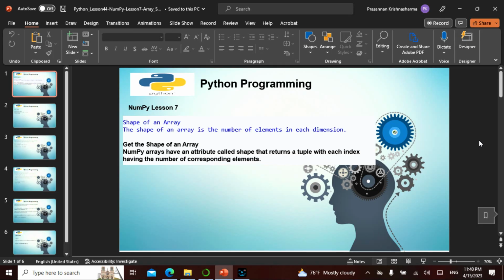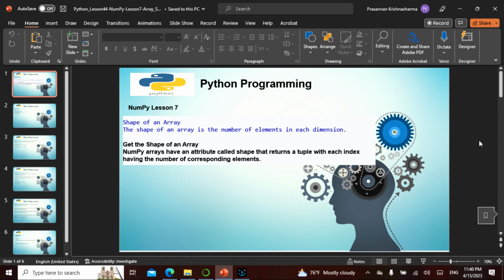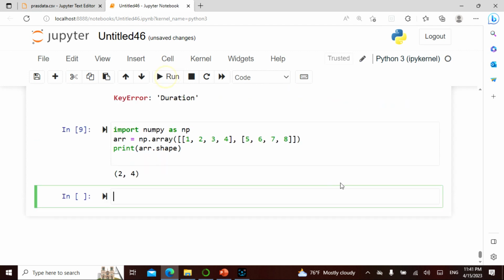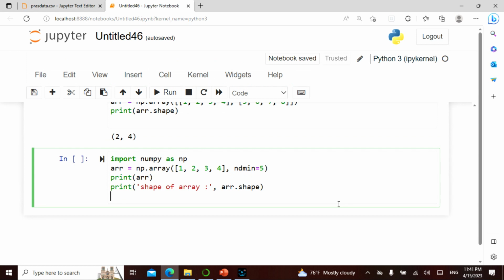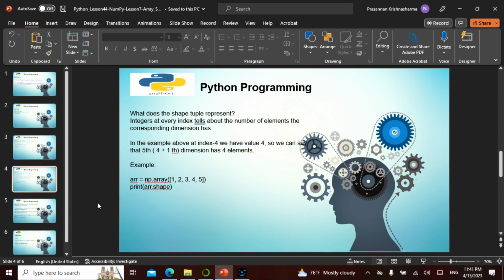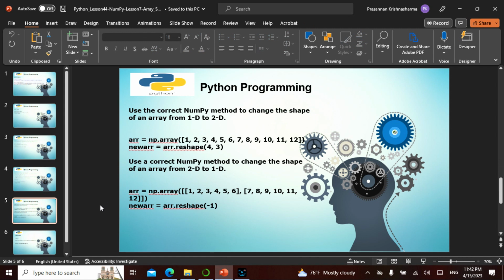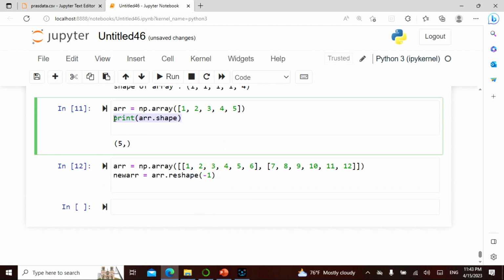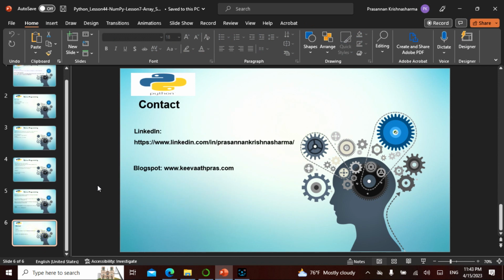Python L46 in English, This video explains NumPy Lesson7,Non Tech People can understand well.